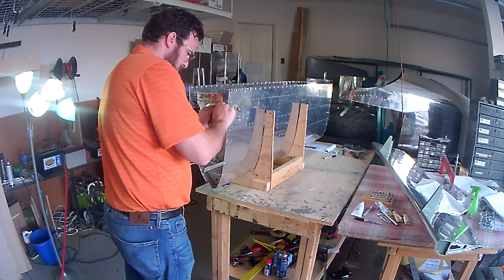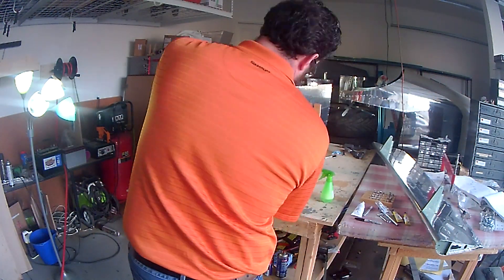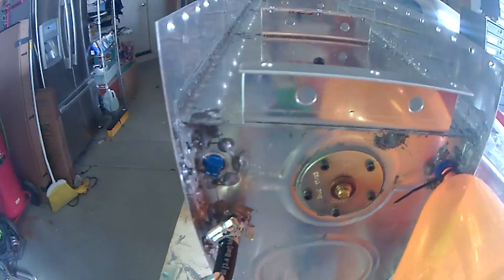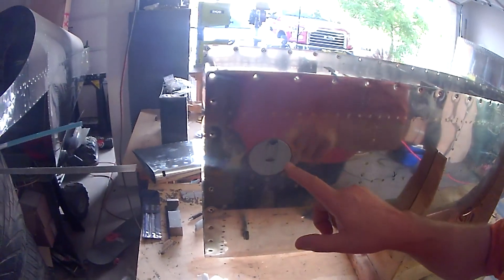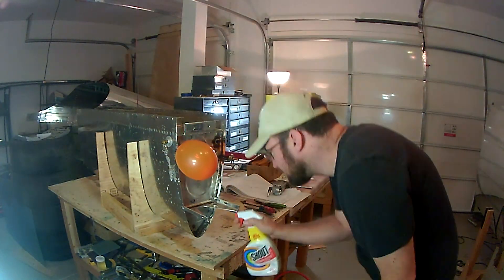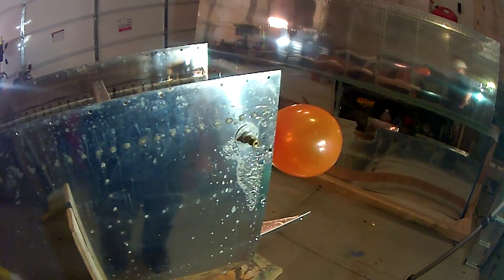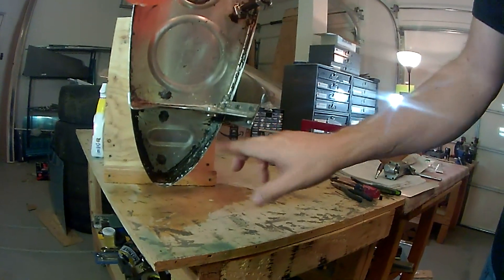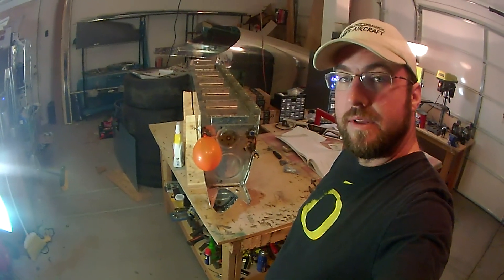Scott's RV 14a Right Wing Part 25 Fuel Tank Leak Test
Pressure tested the right and left fuel tanks. The right tank only had a couple of minor issues, but the left tank had a very significant failure during the test.

With everything being closed up, the drain flange leaking like crazy is going to be interesting to fix. I think that I am going to try the closed-ended blind rivets, similar to the ones used in the Z-attach brackets. We'll see how that works when they come in.